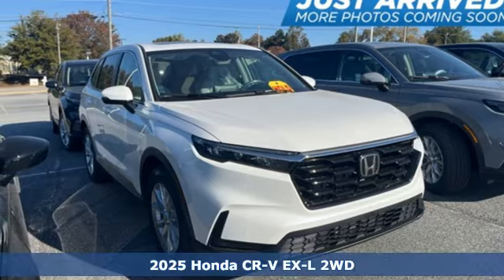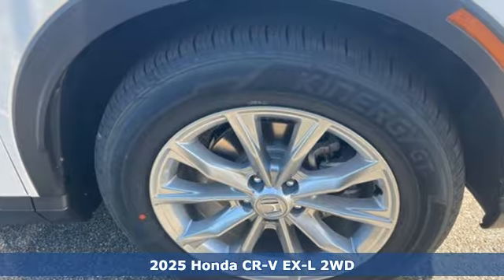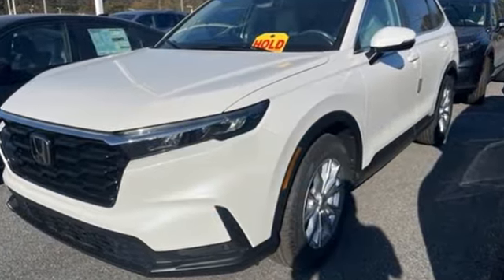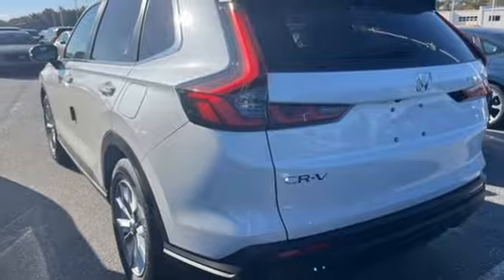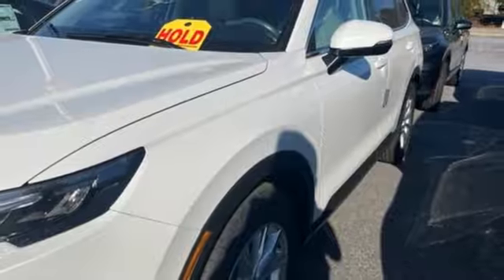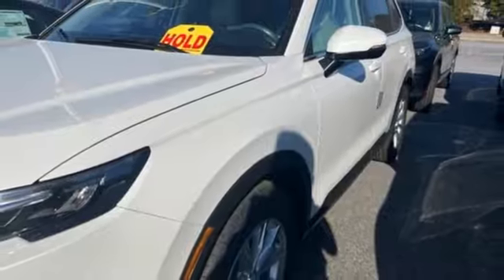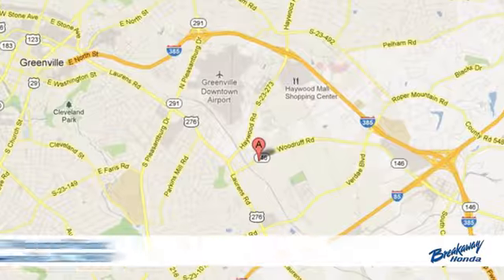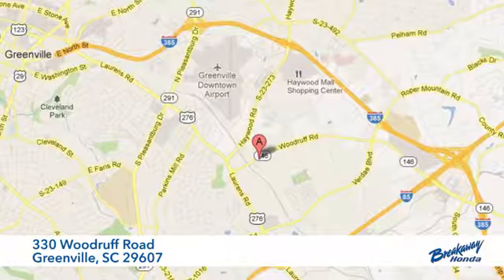New 2025 Honda CR-V Greenville SC Easley, SC SH317055 - SOLD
Year: 2025
Make: Honda
Model: CR-V
Trim: EX-L
Engine: 1.5L I4 DOHC 16V
Transmission: CVT
Color: White
Interior: Gray
Stock #: SH317055
VIN: 2HKRS3H75SH317055

Address:
330 Woodruff Road